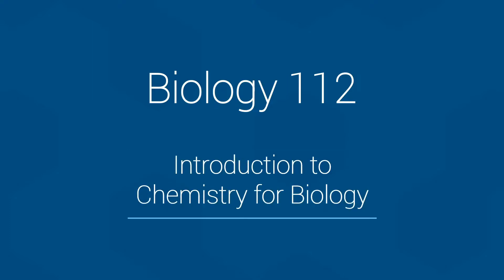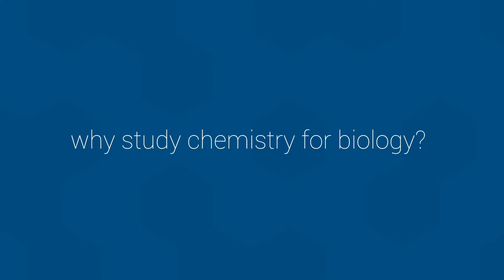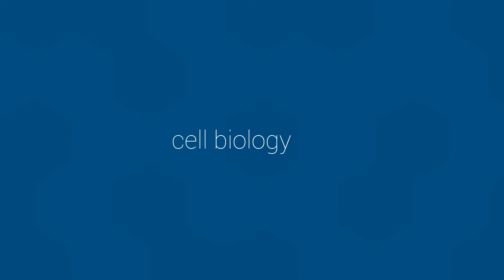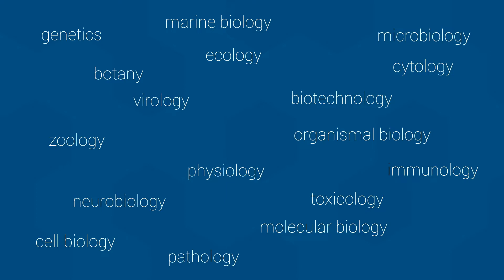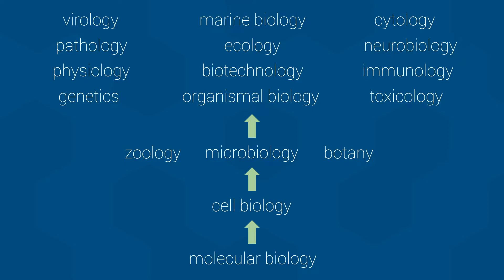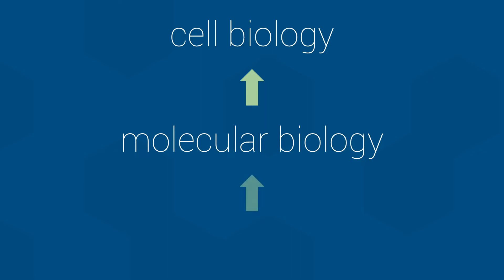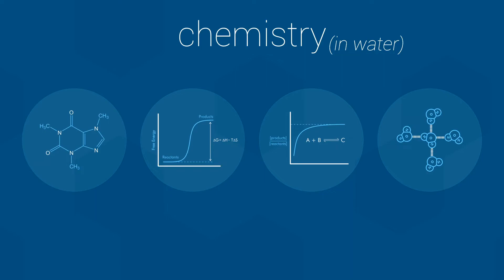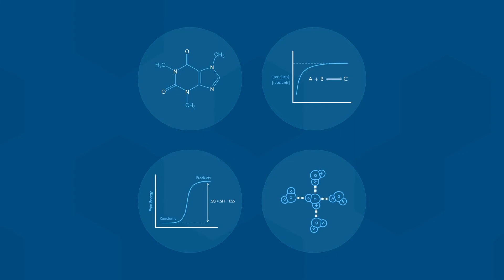Chemistry for Biology: Introduction - Biol 112 at UBC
This video introduces the topic of Chemistry for Biology and explains why chemistry is important for learning biology in Biol 112 at UBC.